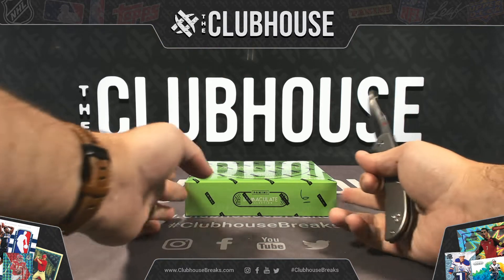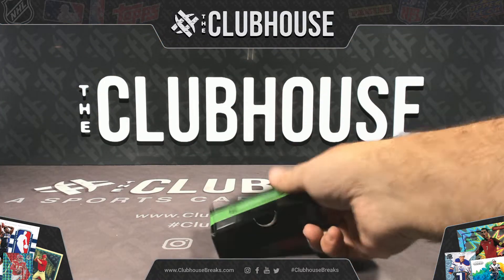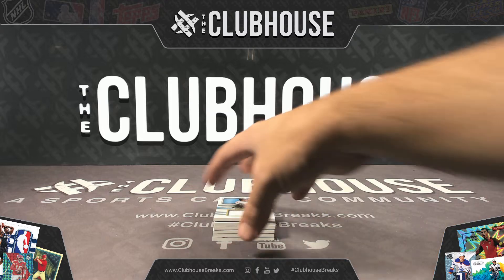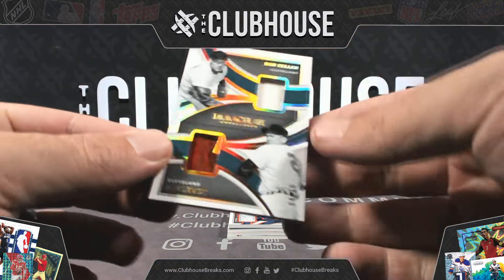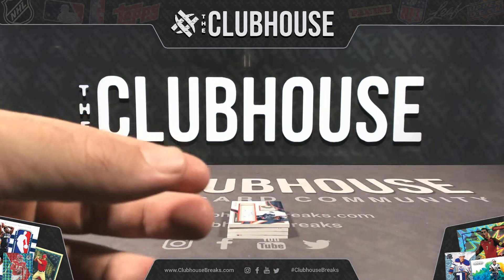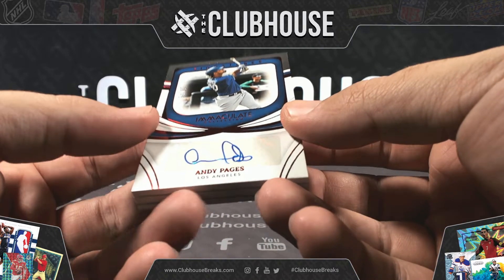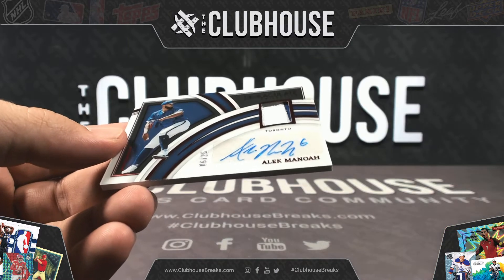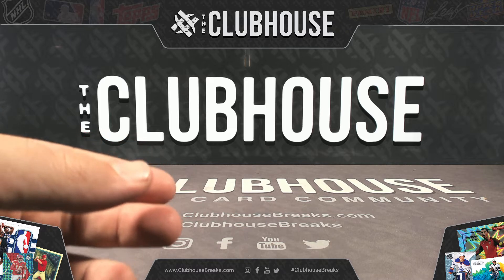PERSONAL BOX : 2022 Immaculate Baseball Box Break for NVME24